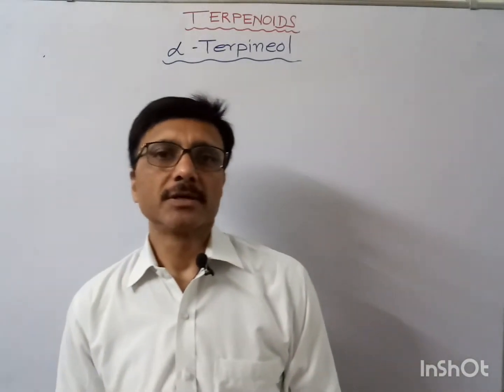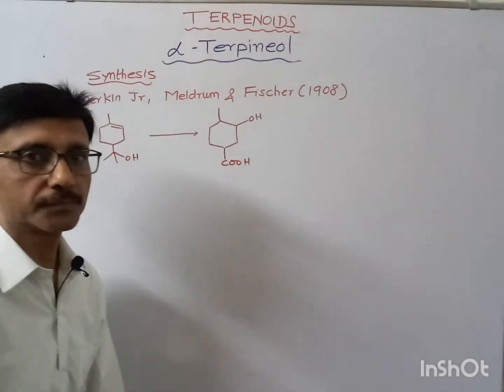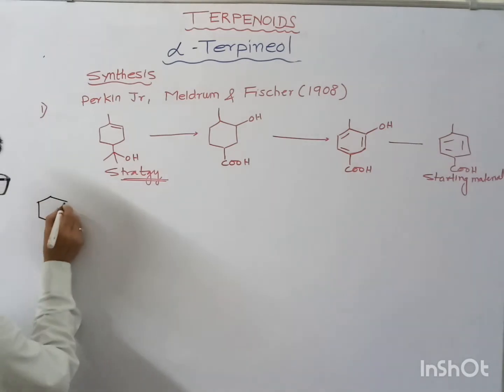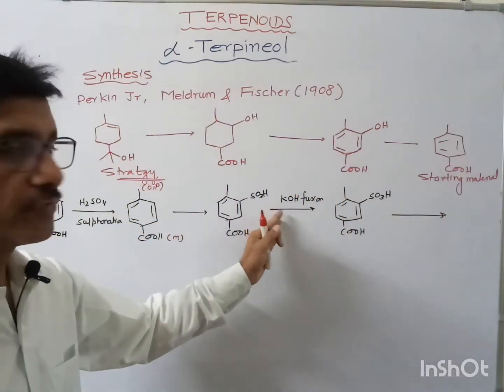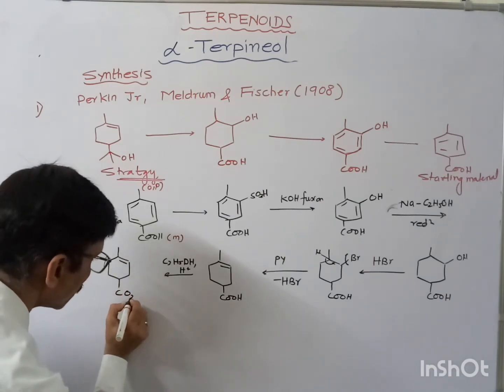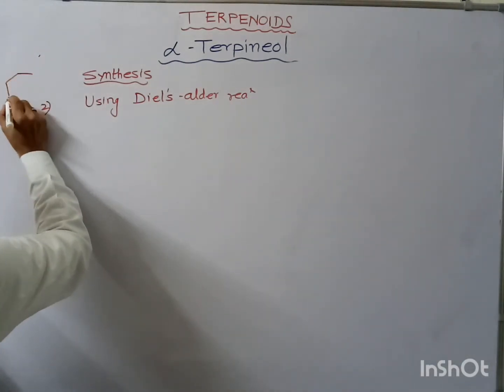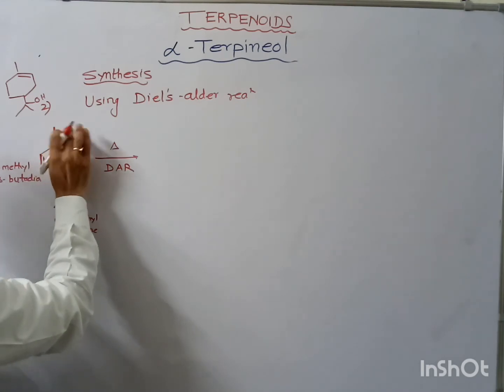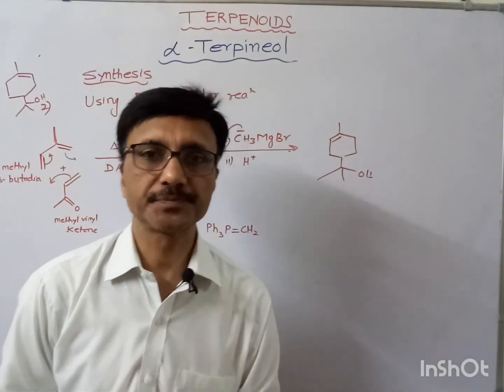Terpenoids: Strategy do the synthesis of α-Terpineol